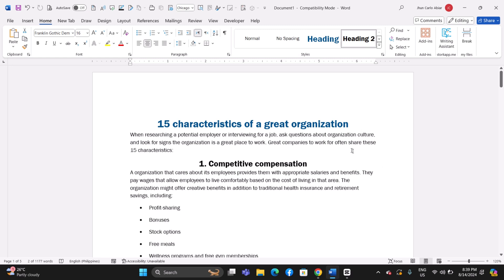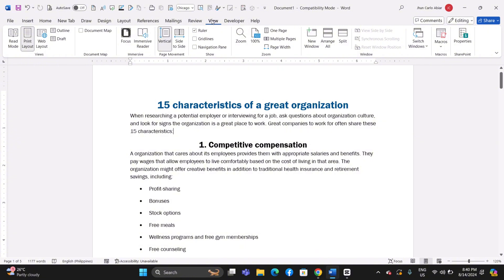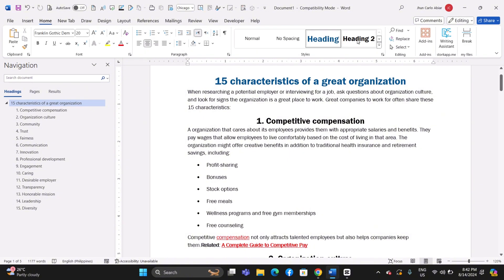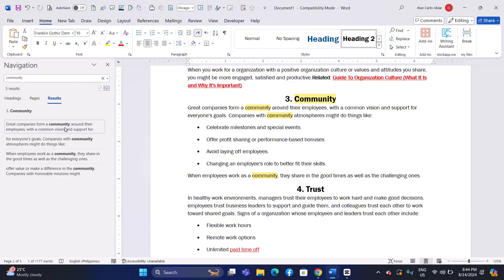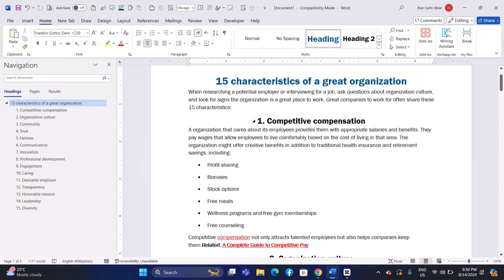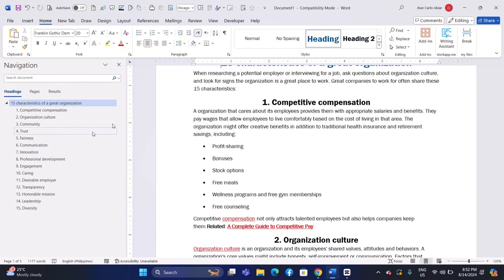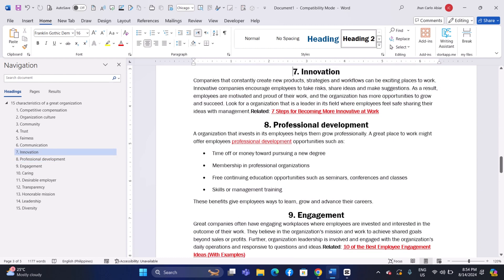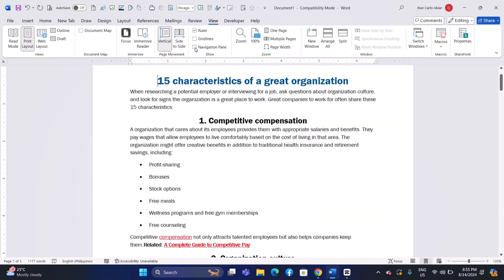How To Use & Customize The Navigation Pane In a Microsoft Word Document-For Windows Computers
In this video,  I show you how to use and customize the navigation pane in a Microsoft Word document for a Windows computer.
 🌟 **Get Your Free Microsoft Word Guide!**
To thank you for your support, I’m giving away an exclusive eBook designed to help you work smarter in Microsoft Word.